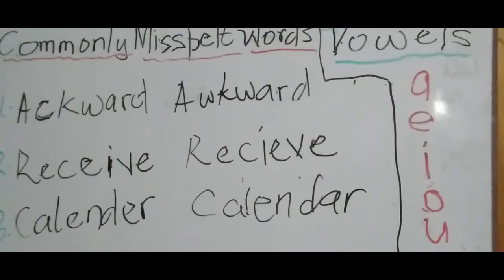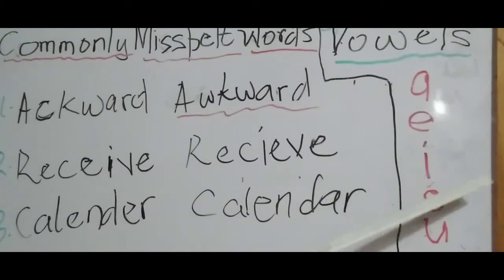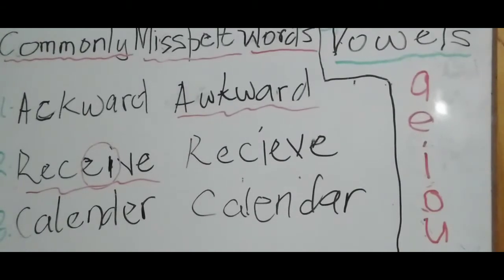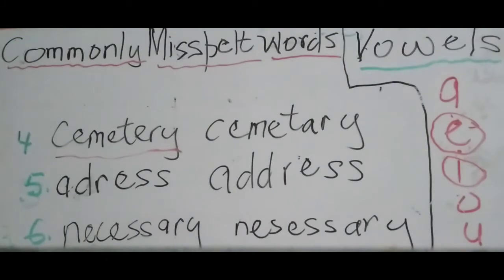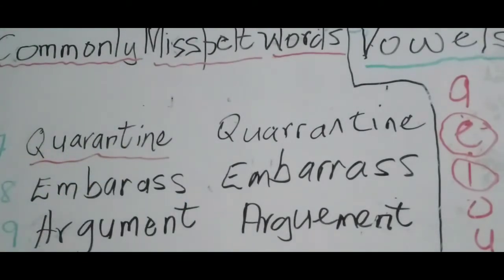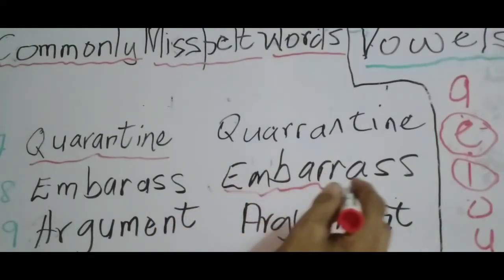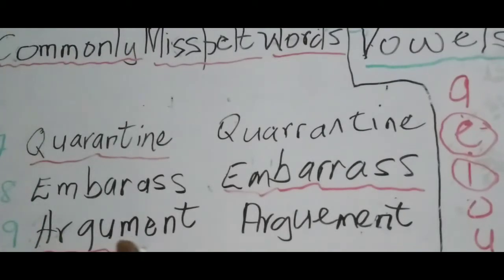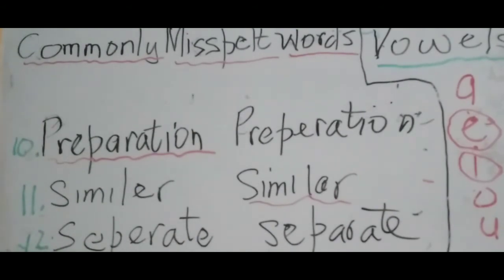COMMONLY MISSPELT WORDS IN THE ENGLISH LANGUAGE.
This video seeks to get viewers to learn the correct spelling of often misspelt words by placing incorrectly spelt words beside the correctly spelt ones with the aim of identifying the correctly spelt ones. Viewers will know why those are correct and why the others are incorrect by the explanation given.